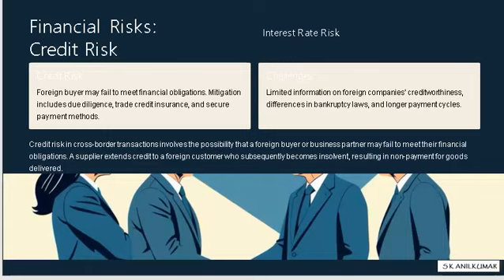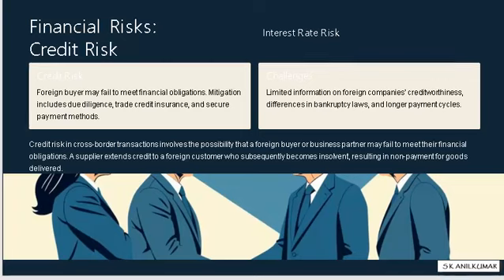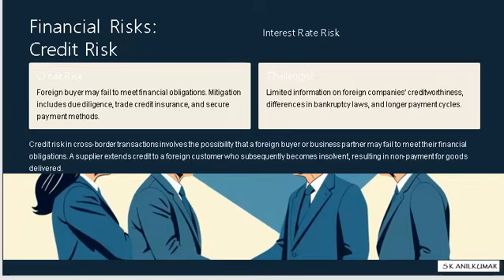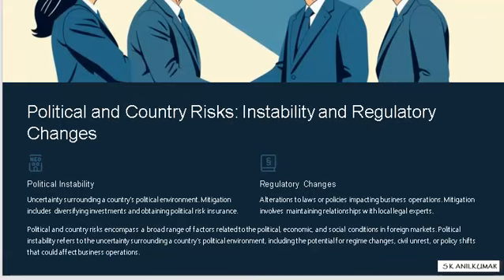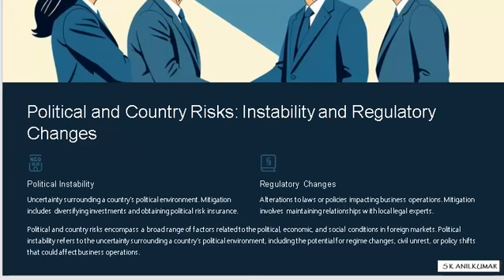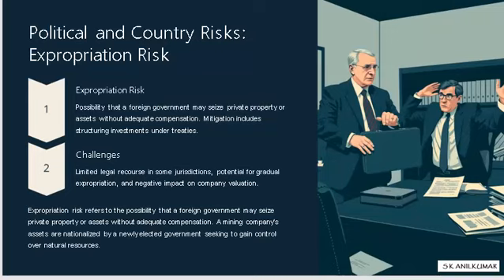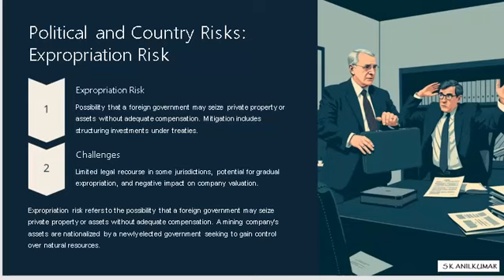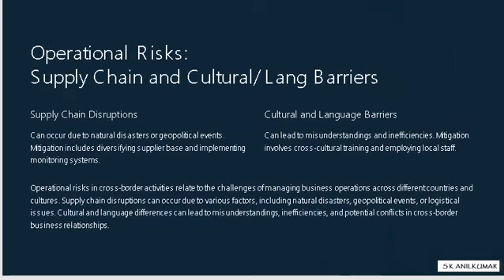International trade -Risks